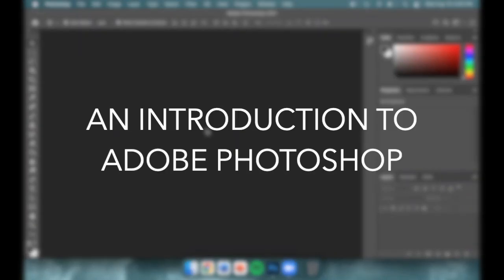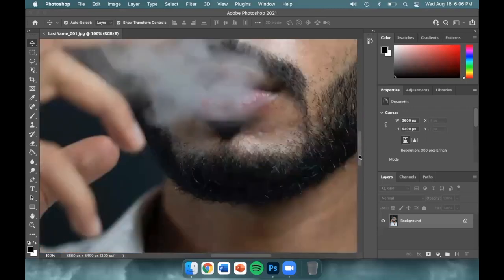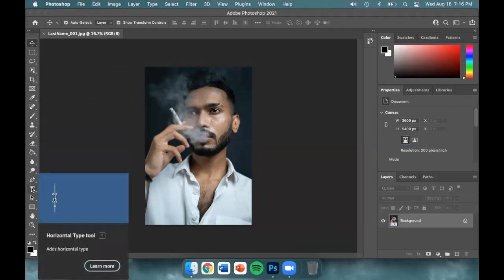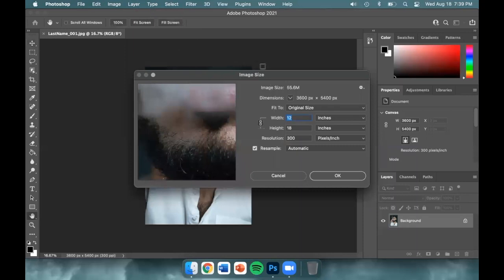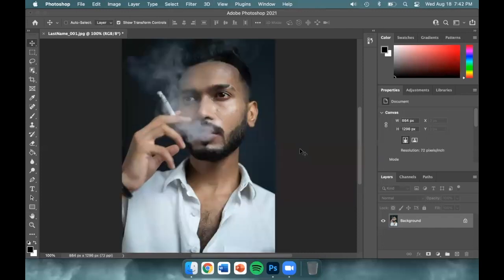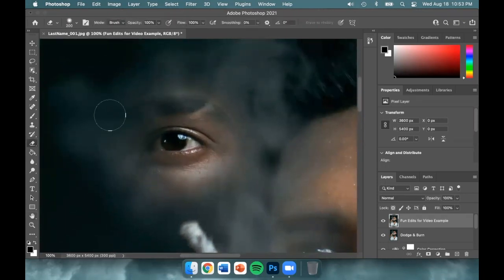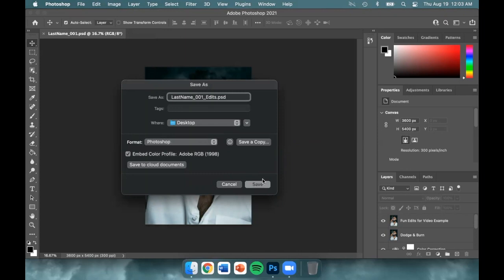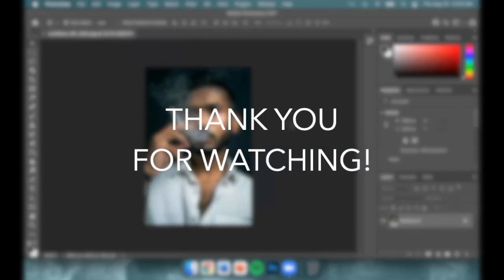An Introduction to Adobe Photoshop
A quick review of the Adobe Photoshop interface and general image adjustments.